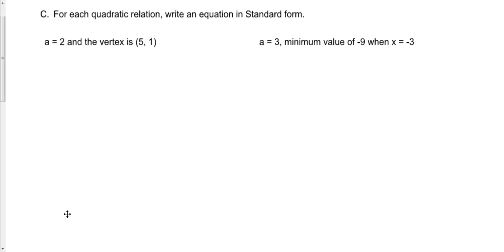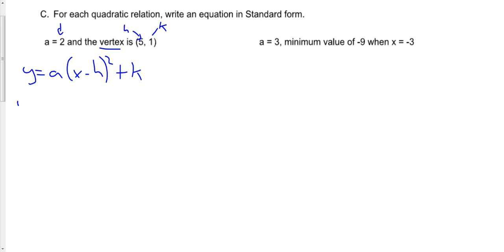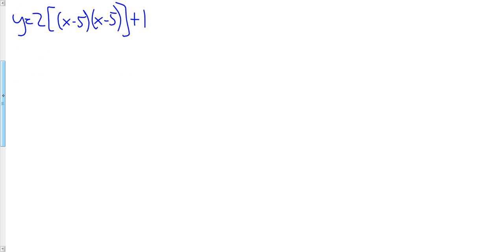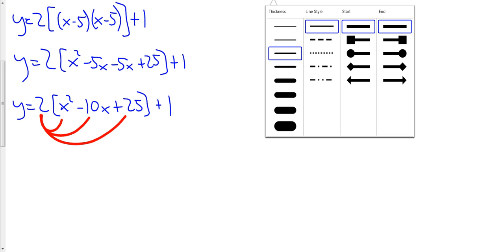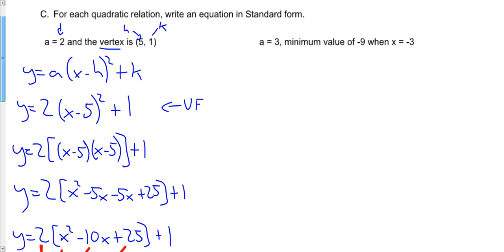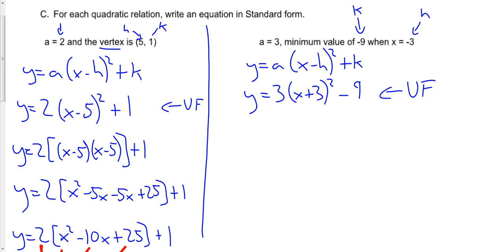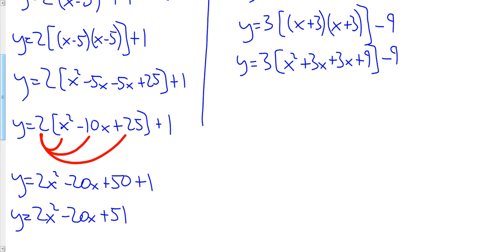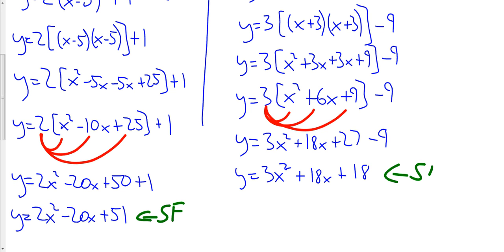U5L2 Converting from Vertex to Standard Form P4 Converting VF to SF 3